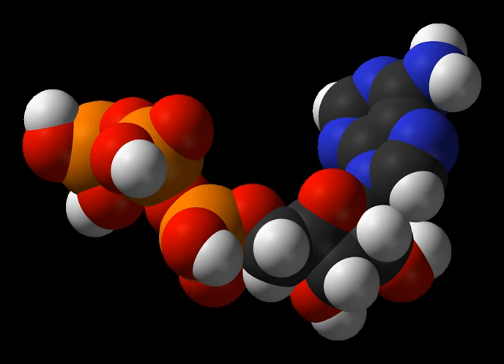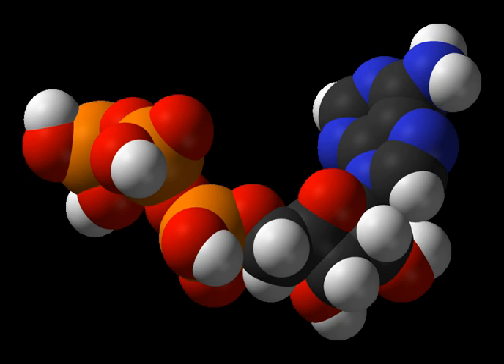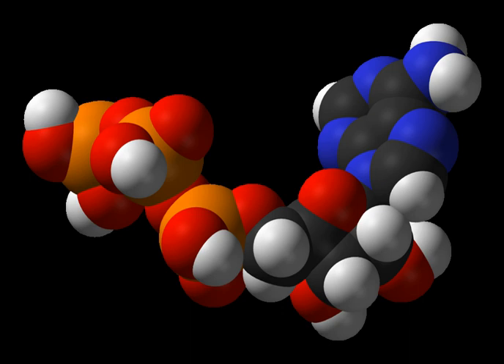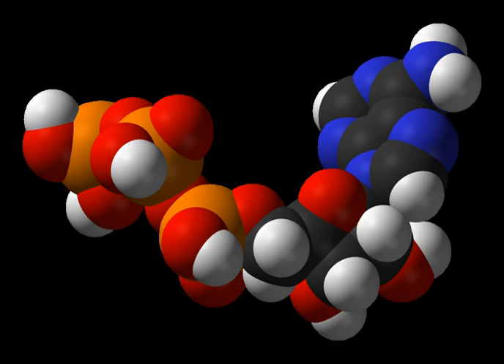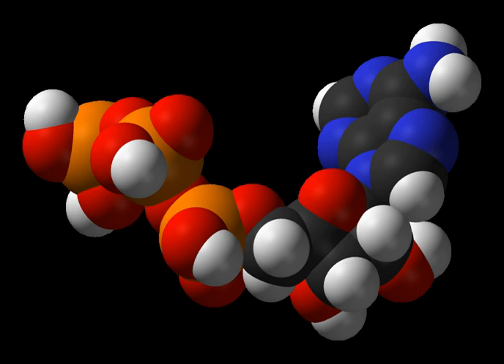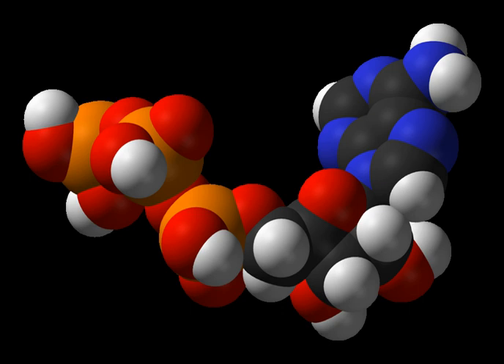Light-independent reaction | Wikipedia audio article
00:01:22 1 Coupling to other metabolic pathways
00:02:03 2 Calvin cycle
00:04:31 2.1 Steps
00:05:07 2.2 Products
00:12:21 3 Light-dependent regulation
00:13:43 4 References

- Socrates

SUMMARY
The Calvin cycle, light-independent reactions, dark reactions, or photosynthetic carbon reduction (PCR) cycle of photosynthesis are the chemical reactions that convert carbon dioxide and other compounds into glucose. These reactions occur in the stroma, the fluid-filled area of a chloroplast outside the thylakoid membranes. These reactions take the products (ATP and NADPH) of light-dependent reactions and perform further chemical processes on them. There are three phases to the light-independent reactions, collectively called the Calvin cycle: carbon fixation, reduction reactions, and ribulose 1,5-bisphosphate (RuBP) regeneration.
This process occurs only when light is available. Plants do not carry out the Calvin cycle during nighttime. They instead release sucrose into the phloem from their starch reserves to provide energy for the plant. This process happens when light is available independent of the kind of photosynthesis (C3 carbon fixation, C4 carbon fixation, and Crassulacean Acid Metabolism (CAM)); CAM plants store malic acid in their vacuoles every night and release it by day to make this process work.